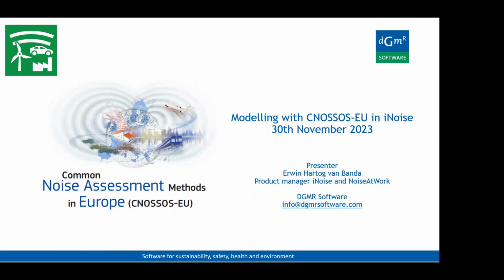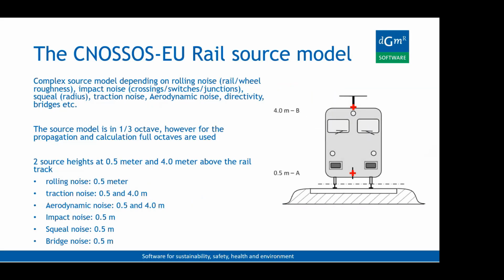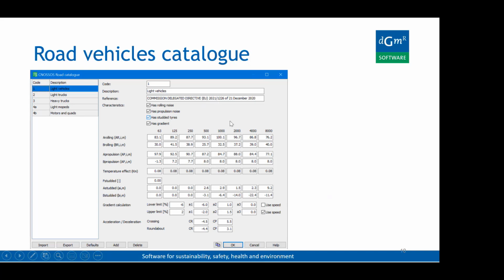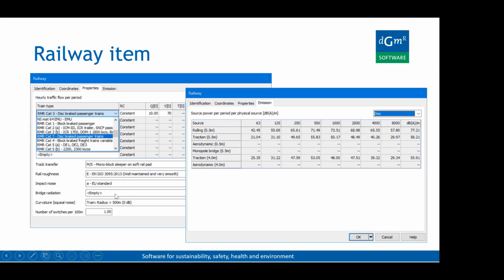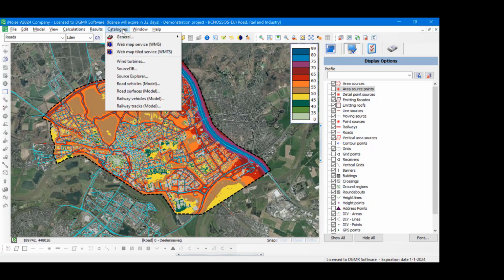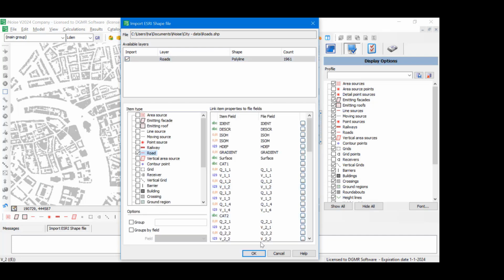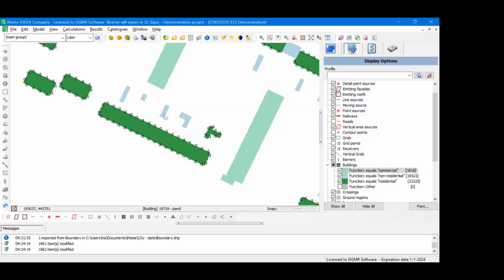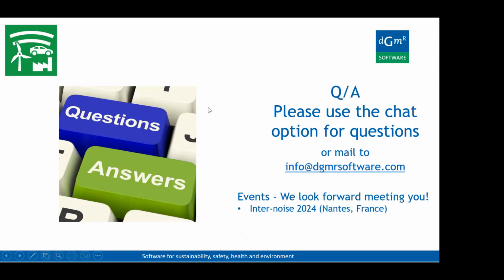iNoise CNOSSOS sub spanish